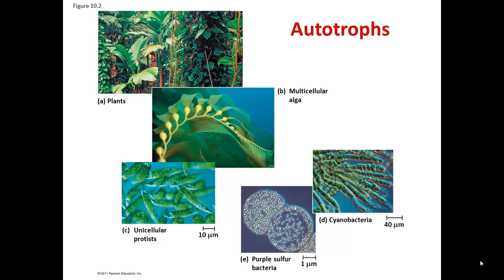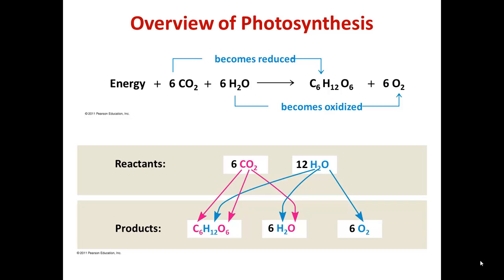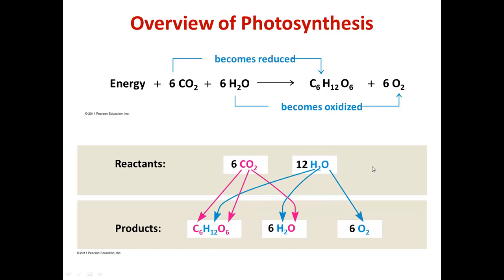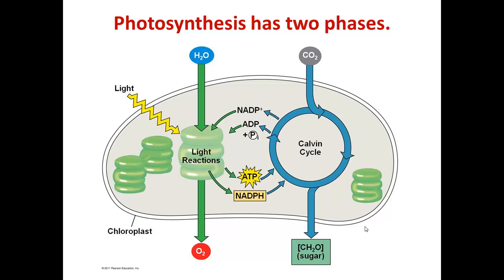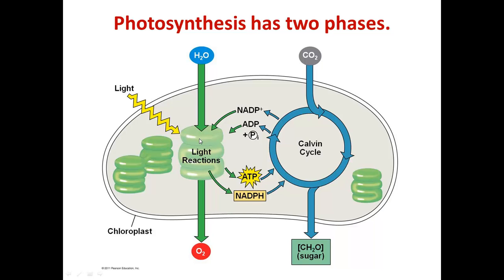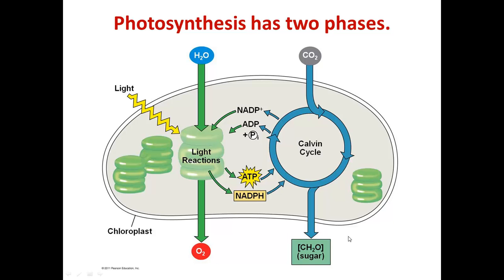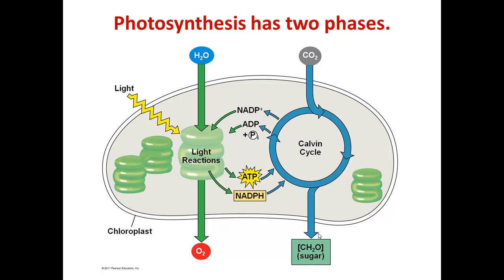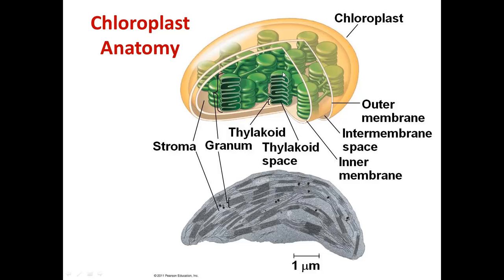Intro to Photosynthesis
Intro to Ch. 19